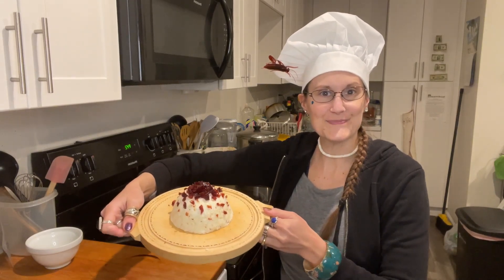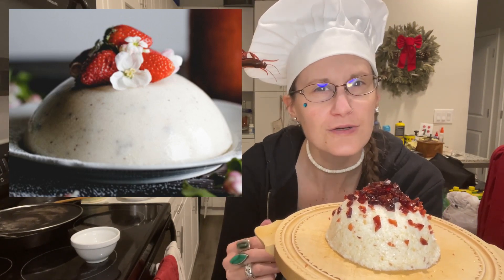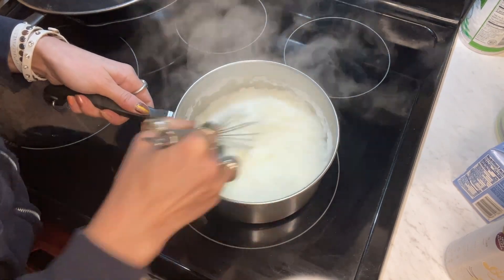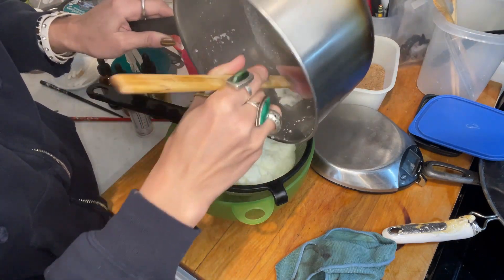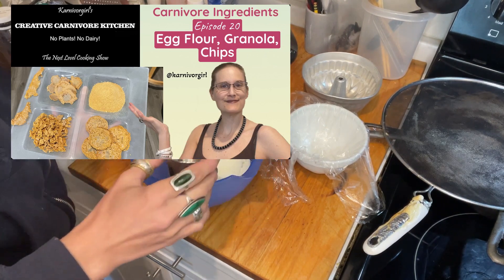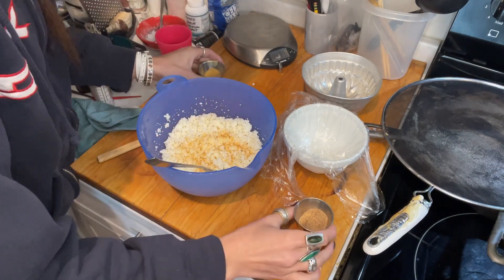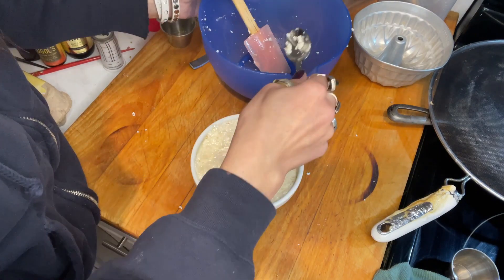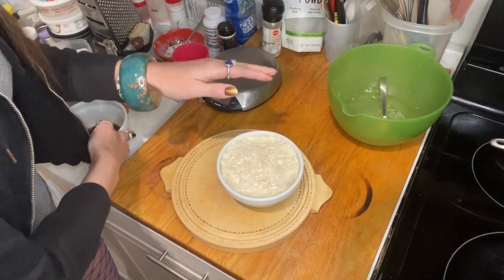EP. 165 🥓🍗Griessköpfli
🥓Recipe in English:
454g Egg Whites (from carton if you want)
200ml plus a bit extra French Vanilla Flavored Seltzer
7g Gelatin Powder
3g Beef Flour (CI Episode 4)
4g Egg Flour (CI Episode 20)
1 Egg White
Carnivore Jelly (CI Episode 11)
Animal Fat
Salt

Mix Egg Whites (from carton), Flavored Seltzer and Salt in a pan and bring to boil while constantly stirring. Keep stirring until most of the water is evaporated and you get egg semolina.

Mix Gelatin into still warm egg semolina. Add Beef and Egg Flour and mix well. Let it cool off in a strainer.

Whip Egg White with a bit of Salt and fold it under the egg semolina. Put it into a greased up form and put it for at least 4 hours into the fridge.

Take it out of the form and put Carnivore Jelly on top.

🍗Rezept auf Deutsch:
454g Eiweiß (wenn du willst, aus dem Karton)
200 ml plus etwas extra Sprudelwasser mit französischem Vanillegeschmack
7g Gelatinepulver
3g Rindermehl (CI Episode 4)
4g Eiermehl (CI Folge 20)
1 Eiweiß
Karnivor-Gelée (CI Folge 11)
Tierfett
Salz

Eiweiß (aus dem Karton), aromatisiertes Sprudelwasser und Salz in einer Pfanne vermischen und unter ständigem Rühren zum Kochen bringen. Rühre weiter, bis das meiste Wasser verdampft ist und du Eiergrieß erhälst.

Gelatine unter den noch warmen Eiergrieß mischen. Rinder- und Eiermehl hinzufügen und gut vermischen. In einem Sieb abkühlen lassen.

Eiweiß mit etwas Salz steif schlagen und unter den Eiergrieß heben. In eine gefettete Form füllen und für mindestens 4 Stunden in den Kühlschrank stellen.

Nimm es aus der Form und gib Karnivor-Gelée darauf.

Timestamps:
00:00:00 Intro
00:01:35 Recipe